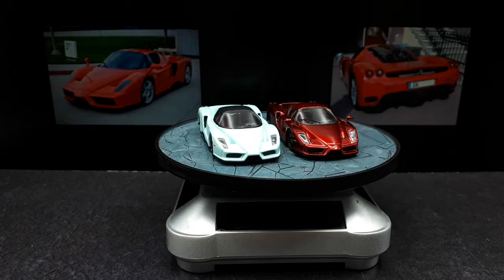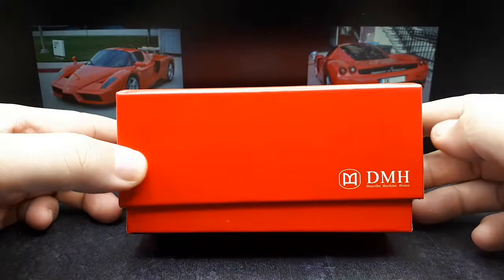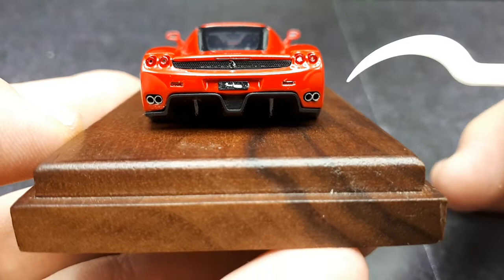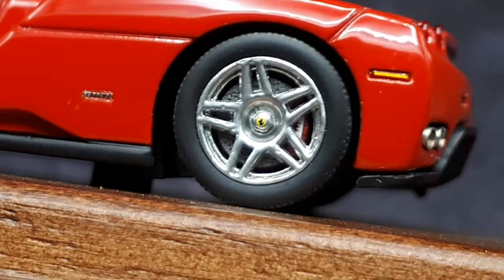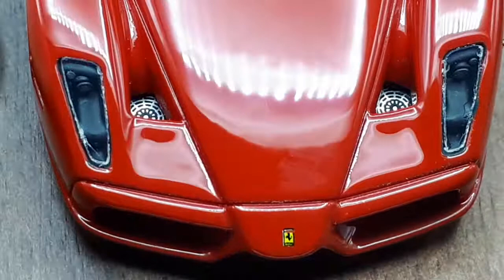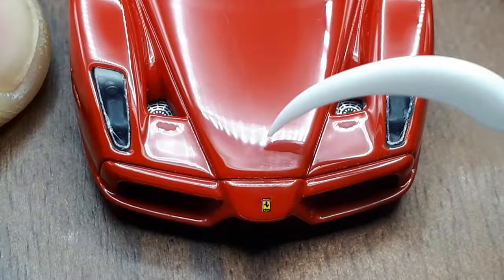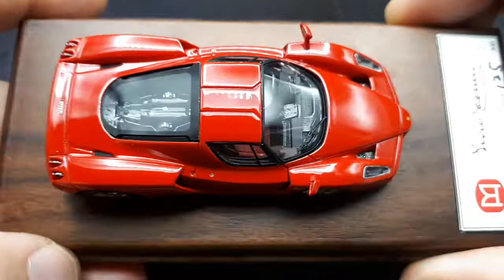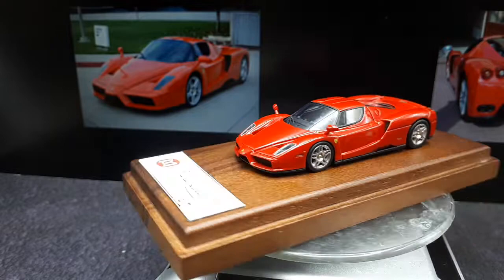1/64 Ferrari Enzo red by DMH resin car model review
#125 of 399 turned out to be a lemon.  Though the best Enzo in 1/64; there is no quality control by DMH.  Messed up front & rear badges, crooked license plate printing, and rough edges around headlight lenses.  Very risky to buy this brand online.  I will now only buy a DMH if I can inspect it in person. Expensive models in 1/64 don't guarantee a perfect model.